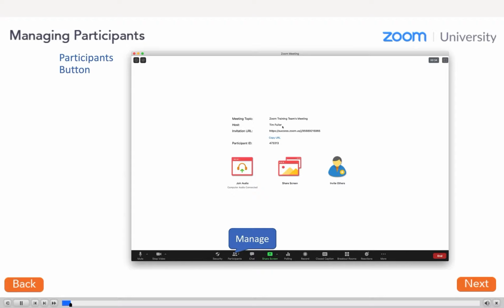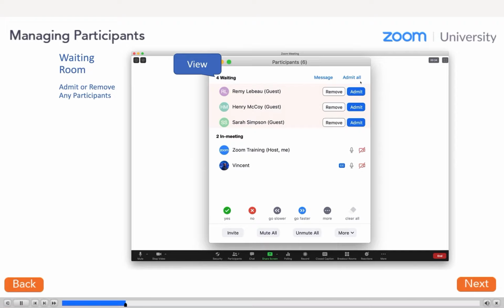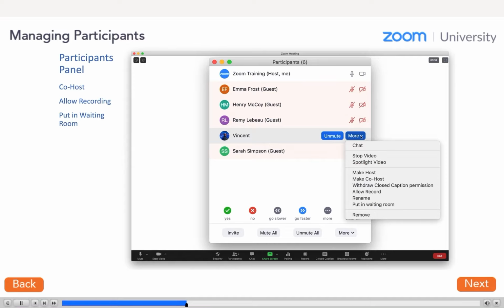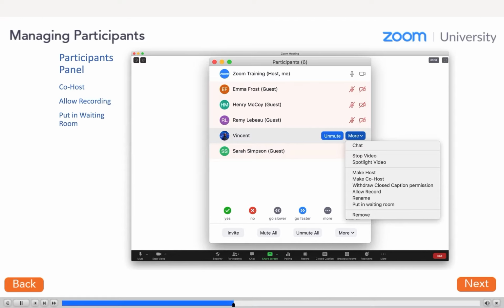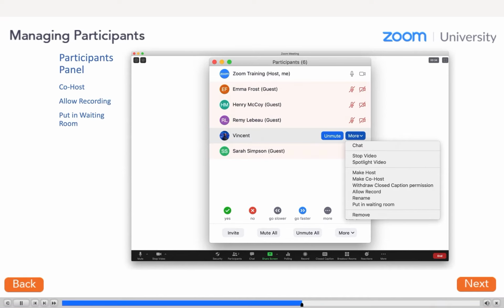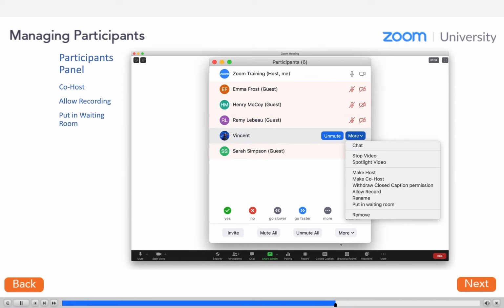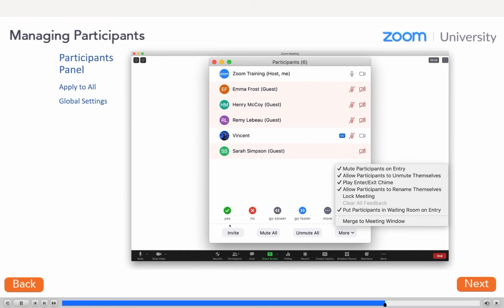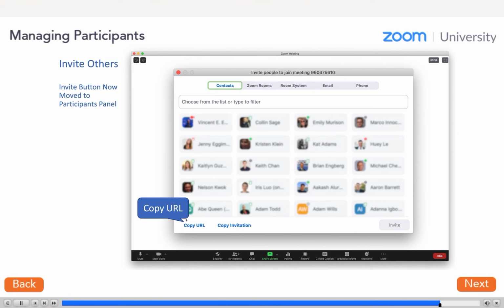Video 2 cap 8